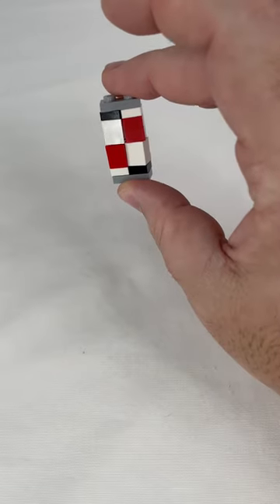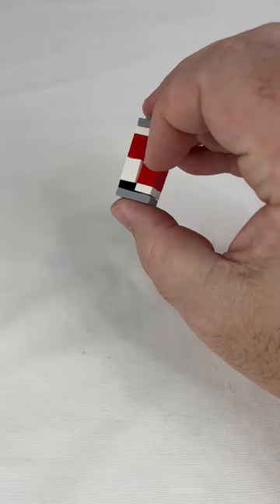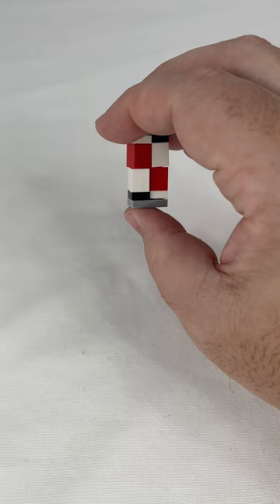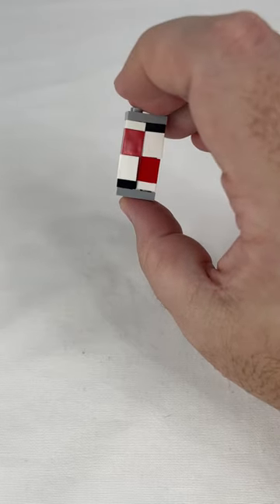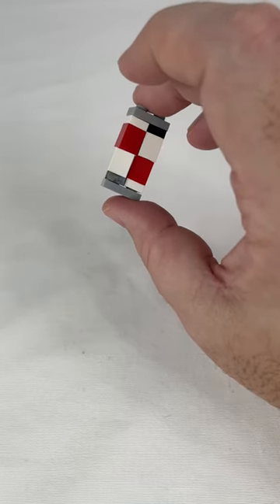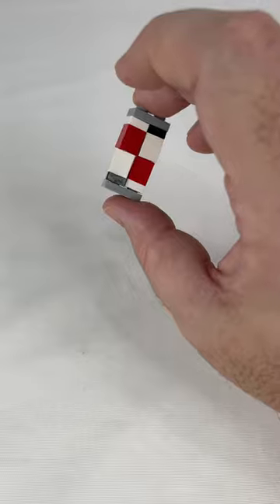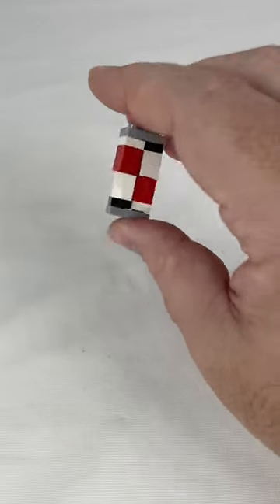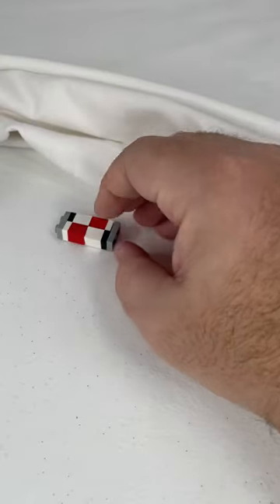Lego Pro Building Tip #2 Aligning plates or bricks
Quick way to get those pesky plates and bricks lined up just right.